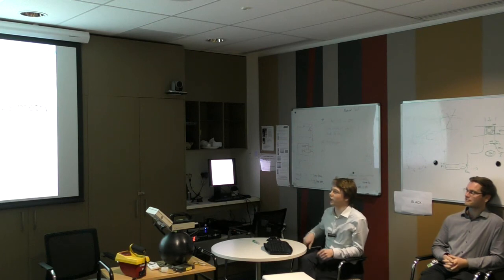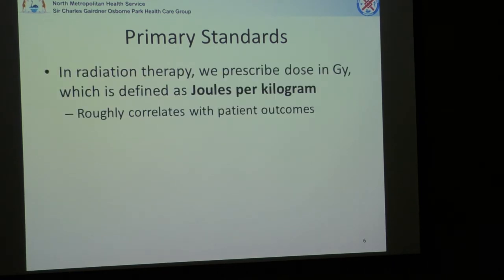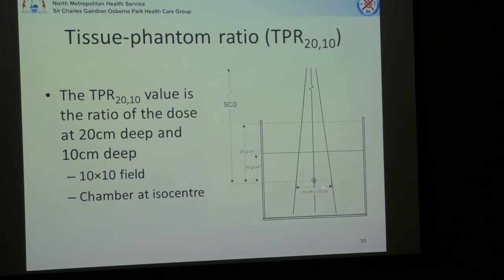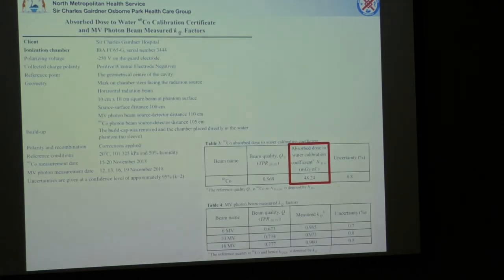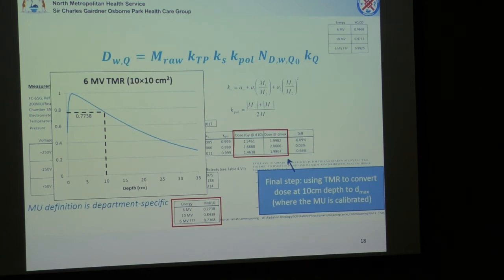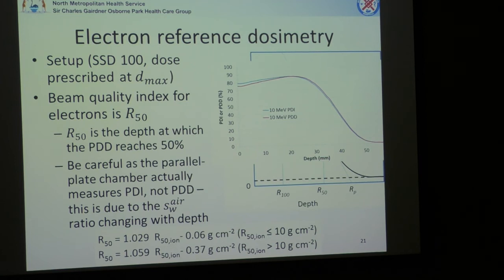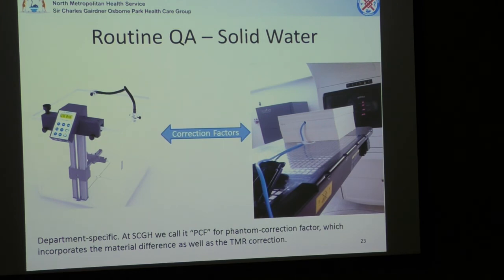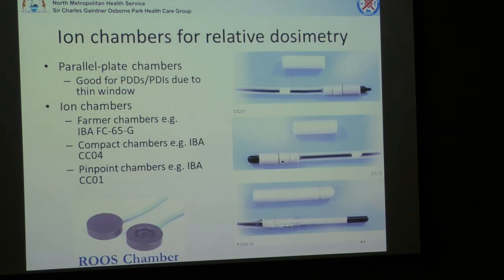Ion Chambers and Reference Dosimetry. By: Thomas Milan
Ion Chambers and Reference Dosimetry
UWA Dosimetry Tutorial, Medical Physics Group
By: Thomas Milan
SCGH, Perth, Australia
1-July-2020

Erratum:
On slide 7 a graphite calorimeter is pictured, but incorrectly labelled as a graphite cavity chamber. At ARPANSA:
·         the graphite calorimeter (pictured) is an absorbed dose to water standard for Co-60/MV
·         the graphite cavity chamber (not pictured) is an  air kerma in air standard for Co-60